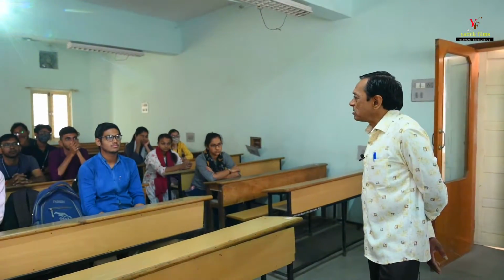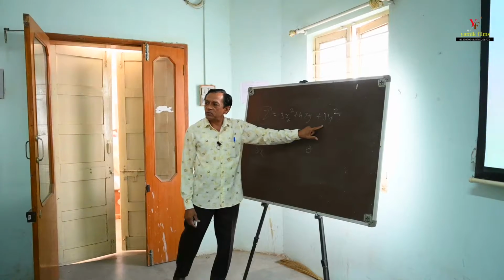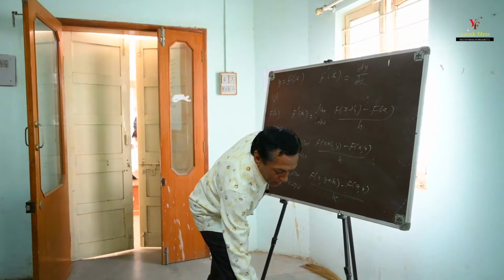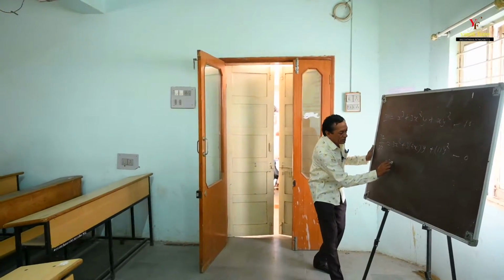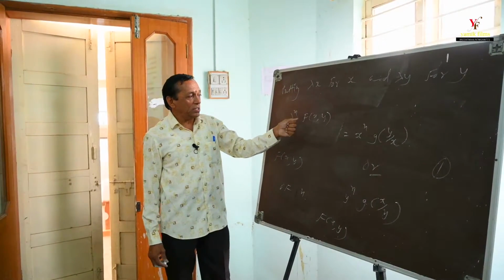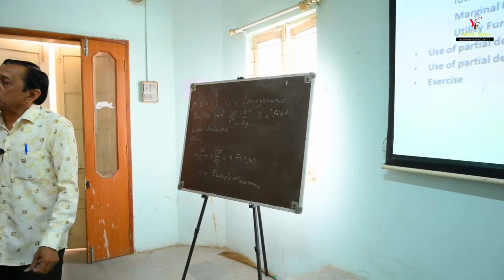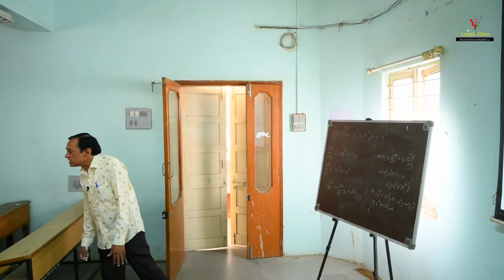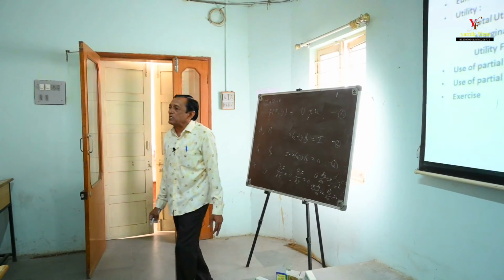Prof. Nareshkumar L. Sutariya, B. Com. Sem-VI, Business Statistics-II, Partial Differentiation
B. Com. Sem-VI
Business Statistics-II
Unit-III
Partial Differentiation